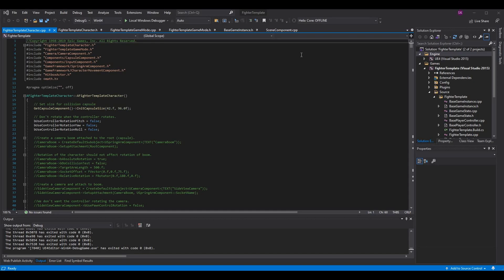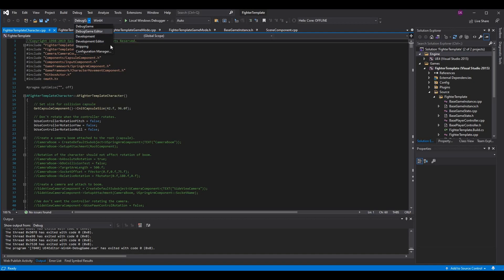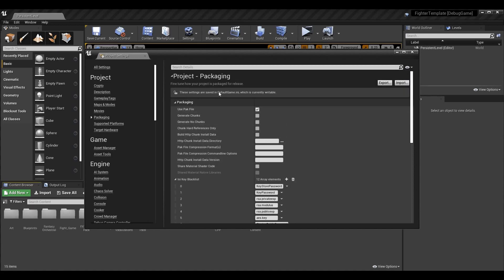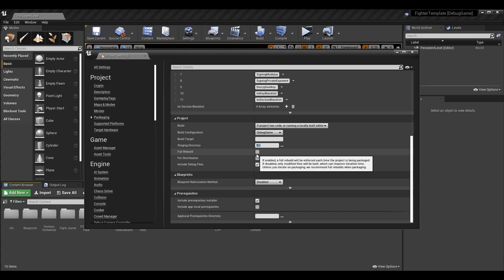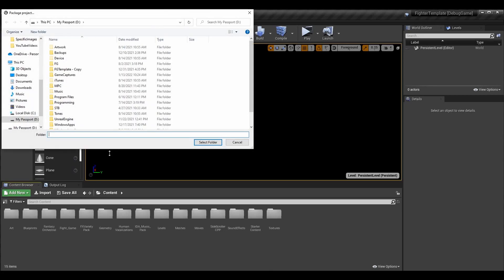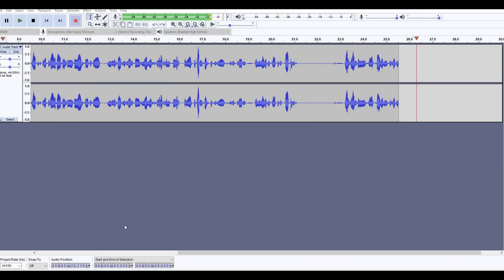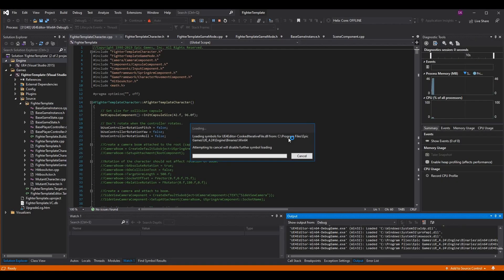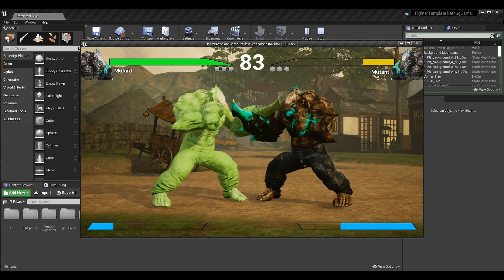How To PACKAGE Your Project! | How To Make YOUR OWN Game | UE4/UE5 & C++ Tips & Tricks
For others to play a game or run a simulation made in Unreal Engine, the project must be packaged. Packaging makes the project able to be run without the user having Unreal Engine, and it can even be added to an installer to be downloaded and run as an executable. Here is how we can package our projects and select all of the right configuration settings!

A HUGE THANKS TO:

► Character Avatar: David Marshall (MalthaelsMight).
► Intro Video: Pedro J. Burgos (@Shadow_Magnus).